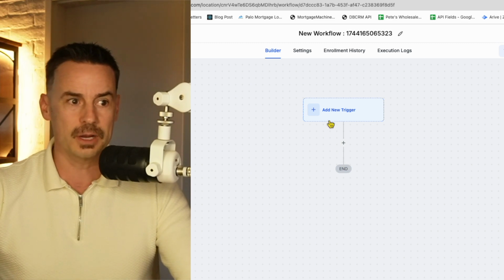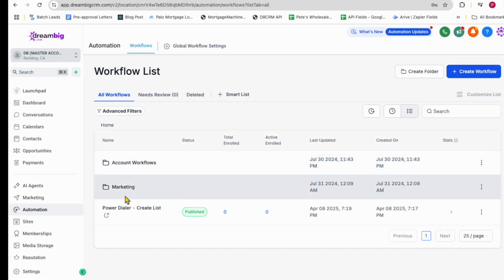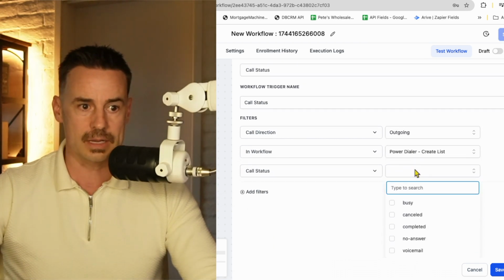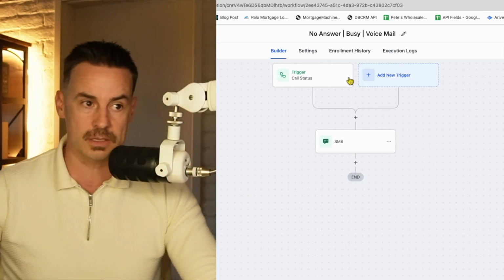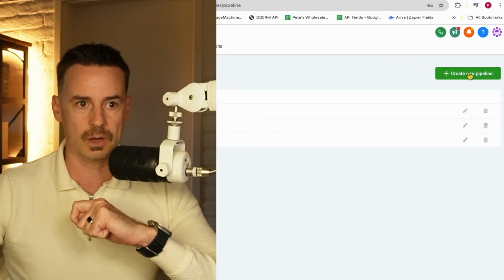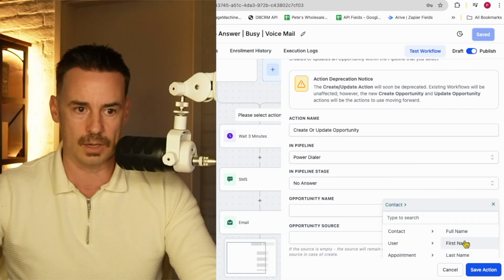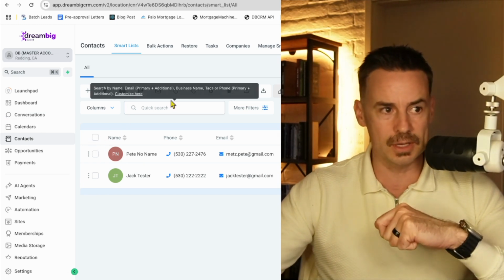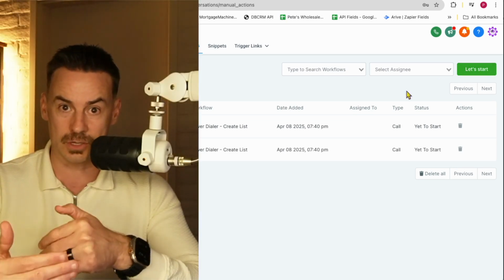How to Create a Power Dialer in Go High Level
Dream Big CRM, powered by Go High Level, includes a powerful, fully customizable Power Dialer designed to boost your productivity. With features like automatic follow-ups, call tracking, and the ability to send a text, email, or voicemail drop after each call—whether answered or not—you’ll never miss a beat.

Support Questions

From onboarding to building out your custom follow-up campaigns and workflow automations, we’re with you every step of the way.
✅ Weekly Live CRM Coaching & Q&A Calls
✅ 35+ Training Videos (and growing!)
✅ Step-by-step help for you and your team to master Dream Big CRM

LOS Integration

Dream Big CRM supports advanced API integrations with top mortgage LOS platforms. We’ve already built connections for Encompass and Arive, and we’ll help you get yours set up — included with your subscription.

Why Dream Big CRM?

We’ve white-labeled and fully customized Go High Level specifically for the mortgage industry — including a ready-to-use "Perfect Loan Process" built by LOs, for LOs.
💥 Unlimited users
💥 Built-in automations that save you time and close more deals
All for just $297/month.

Pricing
We offer a few flexible plans — all include unlimited users so your entire team can scale without extra fees.